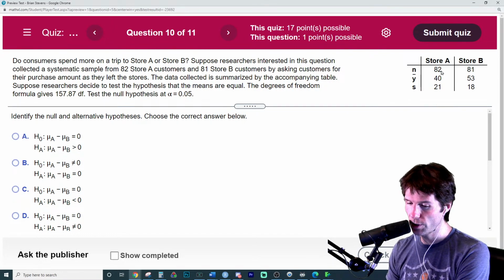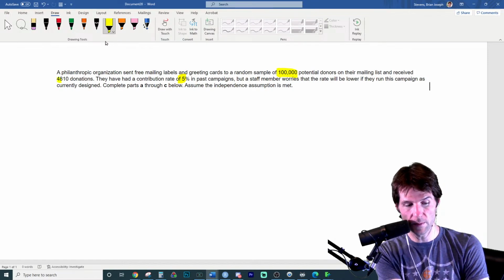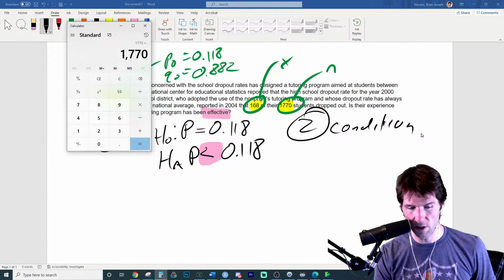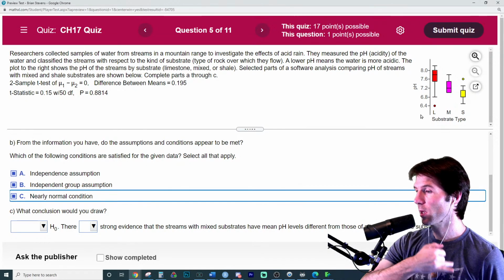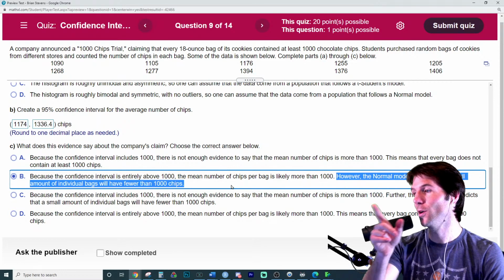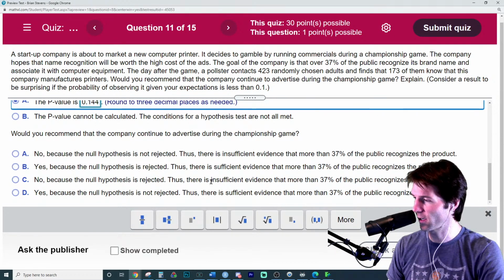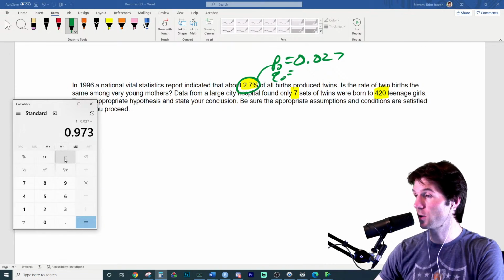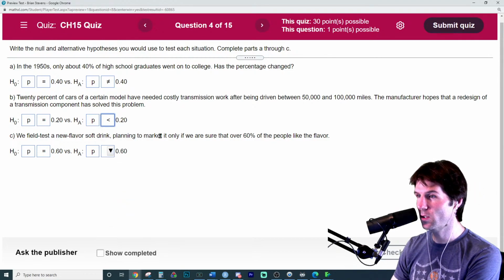Office Hours - November 9th - Afternoon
0:00 - Start of Stream
1:59 - STAT 201 - Chapter 17 - Consumer Spending Habits
14:02 - STAT 201 - Chapter 15 - A Philanthropic Organization
23:37 - STAT 201 - Chapter 15 - A Nonprofit Company
36:28 - STAT 201 - Chapter 17 - Researchers Collected Samples
43:52 - STAT 201 - Chapter 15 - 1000 Chip Trial
53:12 - STAT 201 - Chapter 17 - Popcorn
56:18 - STAT 201 - Chapter 15 - Startup Company
1:08:21 - Business Analytics Coding Advice
1:15:07 - STAT 201 - Chapter 15 - Vital Statistics Report